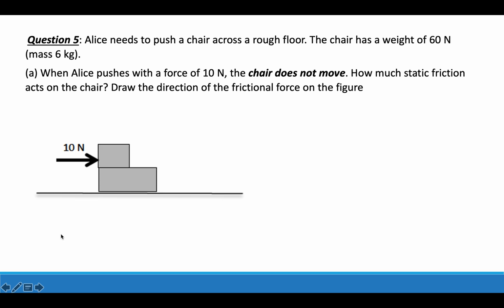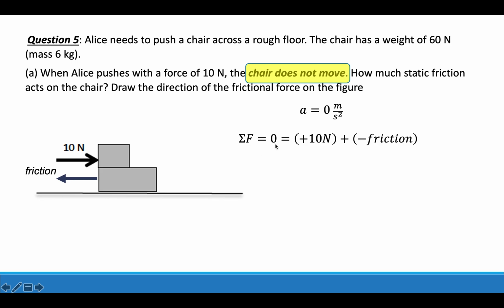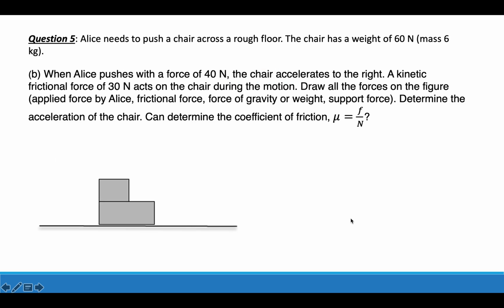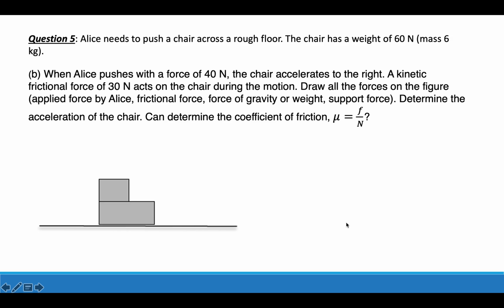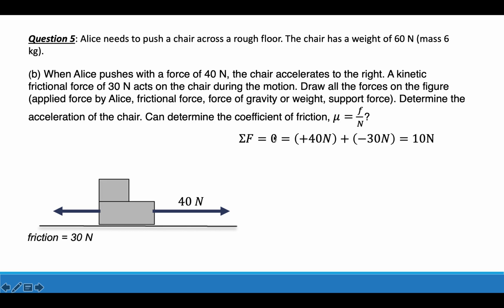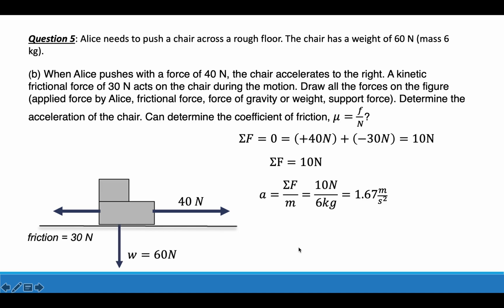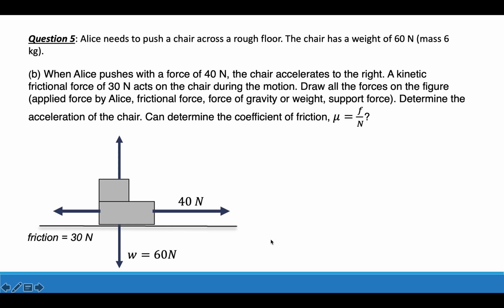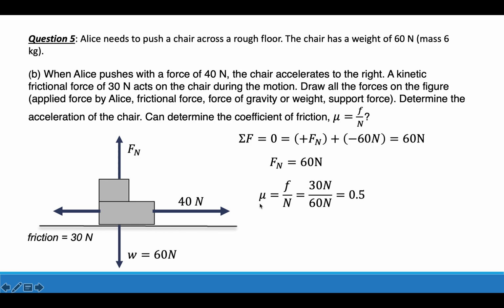Friction Example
This video provides a simple example dealing with friction, static and kinetic. The coefficient of kinetic friction is determine based on the frictional force and support force.